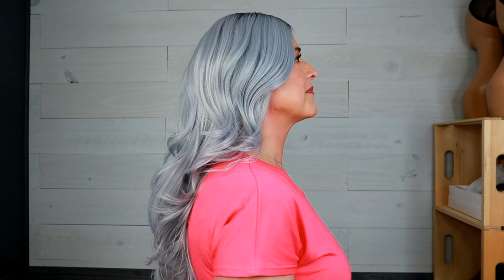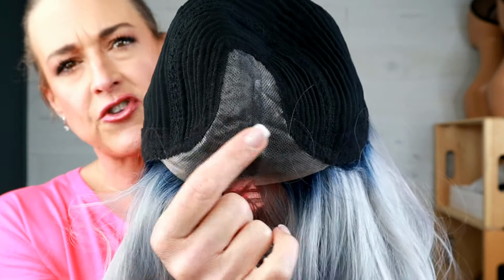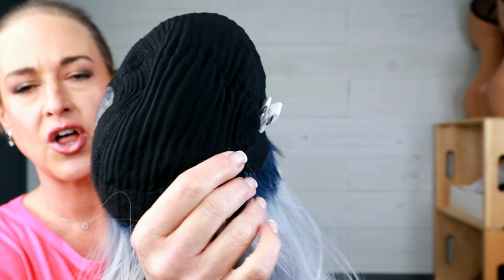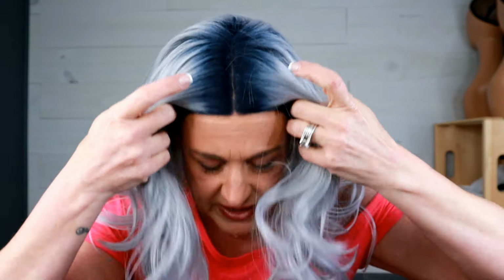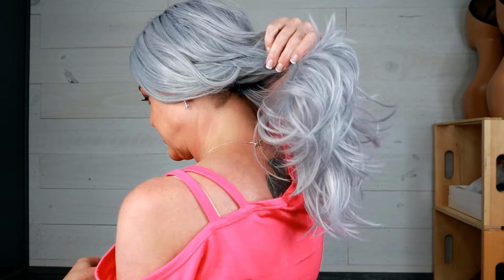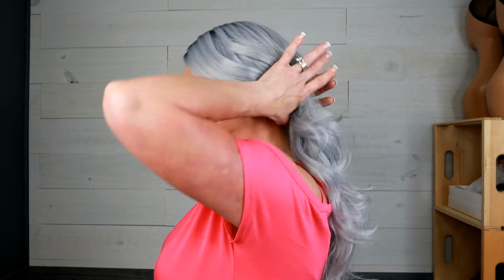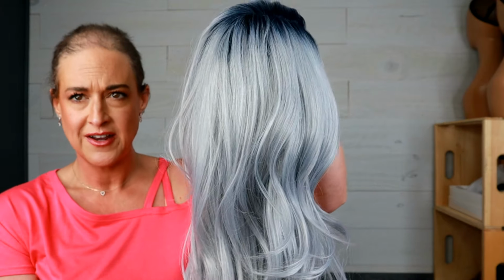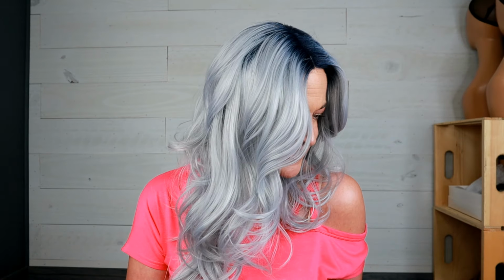Rene of Paris Allure Wavez in Frozen Sapphire | A super long, fashion wig from the Muse Collection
Rene of Paris sent me this wig to review.  You can find her here and the code DENISE30 will save you 30% on this and all Rene of Paris wigs

CHAPTERS:
0:00 - Intro
1:30 - 360 look
1:53 - Heat Friendly synthetic
2:14 - Lace Front, center part
2:27 - Inside the Cap
3:14 - shifting the cap
3:51 - About this style
4:04 - Permatease, Volume, Density
4:55 - Bangs potential
5:37 - Tangling
6:41 - Fit
7:45 - Color Inside
9:00 - Color Outside
9:47 - Pictures